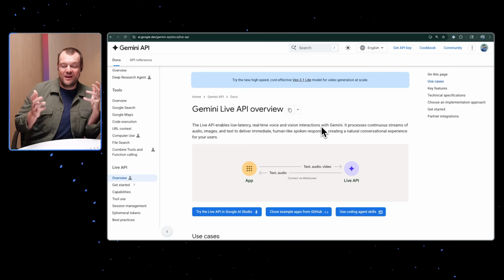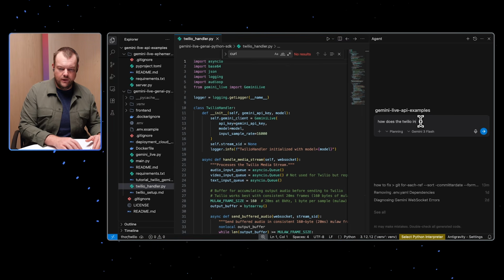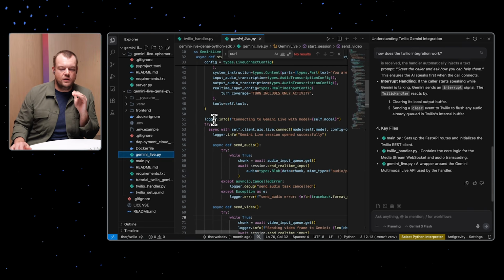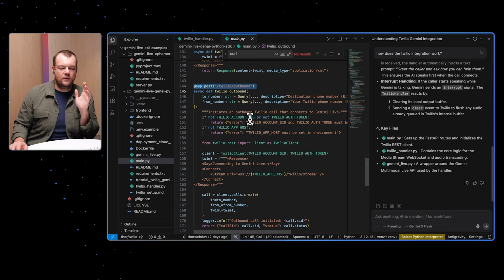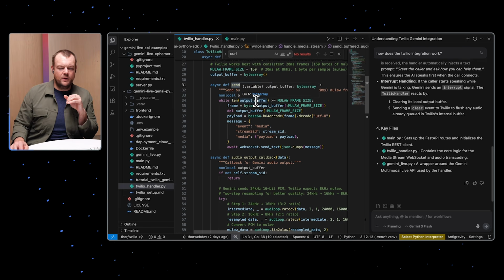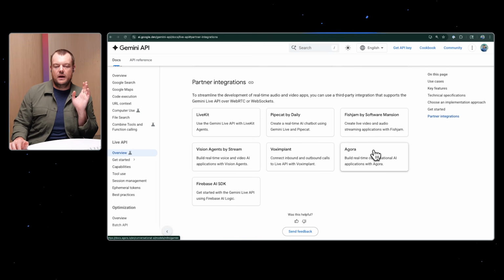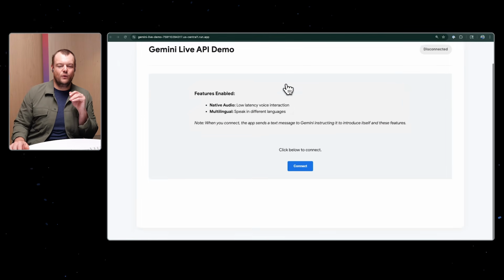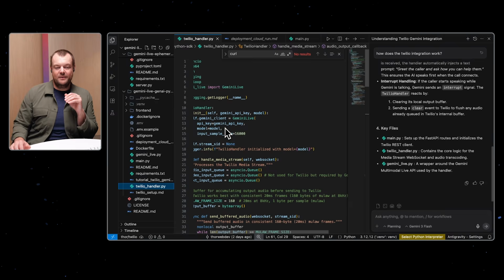Add Telephony to a Gemini Live Agent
Thor from Google DeepMind walks through how to set up the Gemini Live API with Twilio and deploy it to Google Cloud Run, so anyone can call your Gemini voice agent from a regular phone number. Inbound and outbound calls, real-time audio streaming, and the same agent running in the browser and on the phone from a single deployment.

What's covered: Using the GenAI Python SDK Twilio example from GitHub, building inbound and outbound call handlers with FastAPI and WebSockets, handling audio format conversion between Gemini and Twilio, deploying to Google Cloud Run with Secret Manager, and using Antigravity coding agent skills to accelerate the build.
Grab your Gemini API key at Google AI Studio and your Twilio credentials at twilio.com to get started. Full example and setup instructions linked below.

What are you building with Gemini Live? Drop it in the comments.

Chapters
0:00 - Live Demo: Calling the Gemini Assistant on the Phone
0:51 - Introduction to Gemini 3.1 Flash Live & Twilio
1:16 - GitHub Examples & The Gen AI Python SDK
1:46 - Building the Integration with Coding Agents
2:57 - Code Walkthrough: FastAPI & WebSockets Setup
3:43 - Handling Twilio Inbound & Outbound Endpoints
5:25 - Audio Conversion (PCM to mu-law) & Partner Integrations
6:50 - Deployment to Google Cloud Run
7:35 - Web Browser Client Demo: Accents & Camera Vision